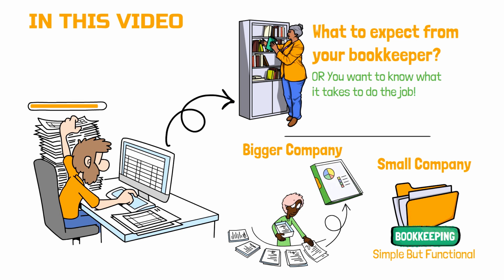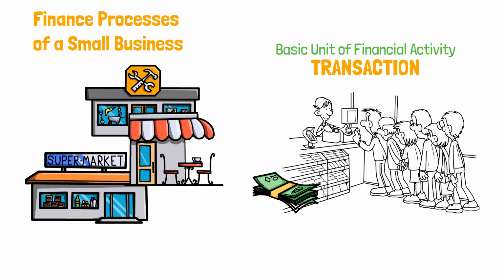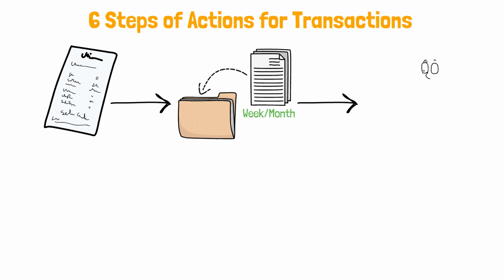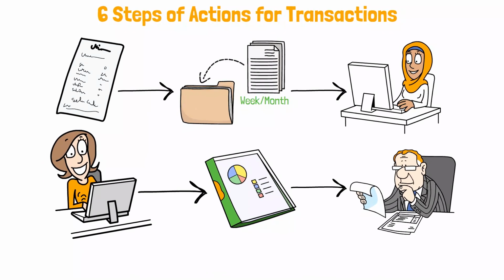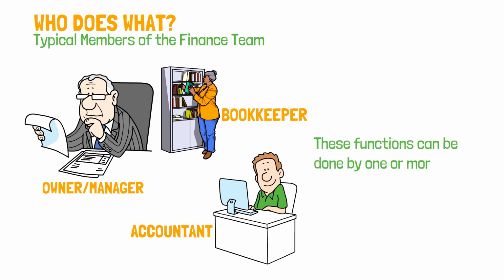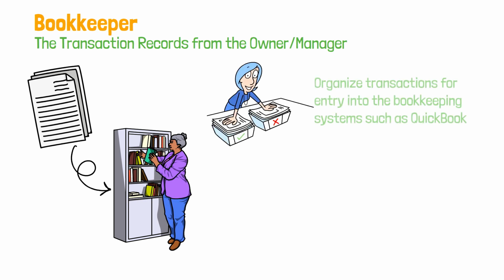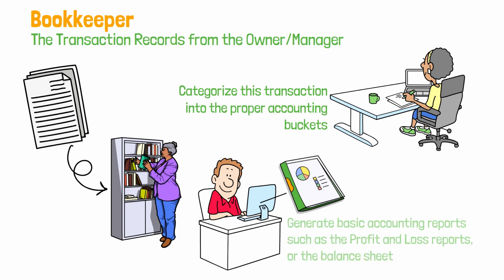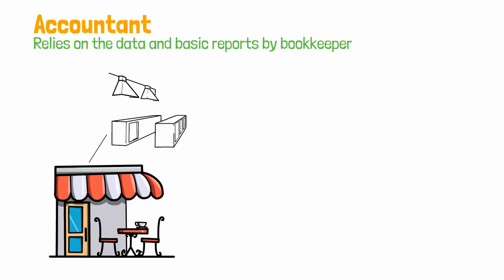What does a bookkeeper do anyway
A bookkeeper is a very important role in the finance team of any business. As they say in accounting, garbage in - garbage out. To prevent that from happening in your small business, hire a great bookkeeper!!

One of the most boring, and yet important part of your business success story is understanding and staying on top of the financials of your business. So whether you are just getting started and doing your books by yourself, or you are experienced and paying someone to do your real estate business bookkeeping, you need to understand what they are doing. Understanding and keeping your books in order will be of tremendous help and make tax time a breeze. Better yet, talking to a bank when you are fund raising will also be very easy and even when you are looking to recruit investors. So whether you are still to buy your first house or are a seasoned investor, you will surely find these videos useful. Enjoy! and let us know what you think